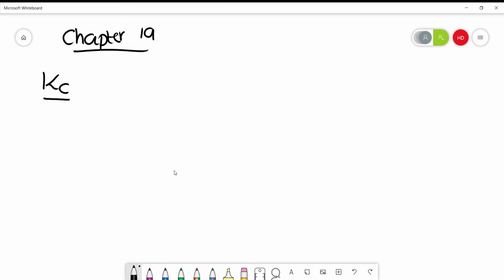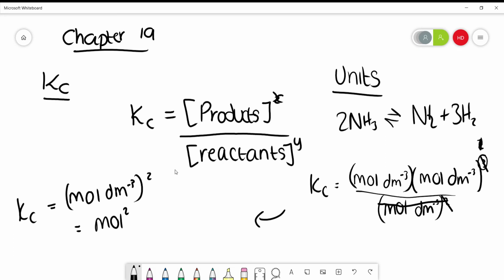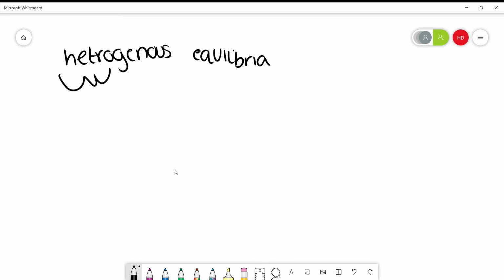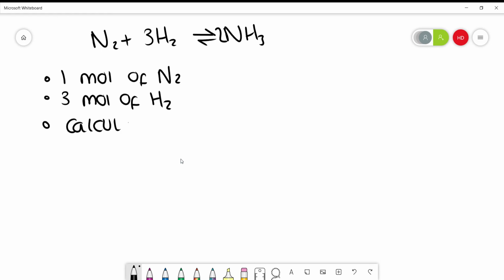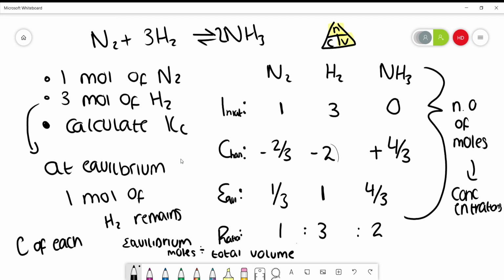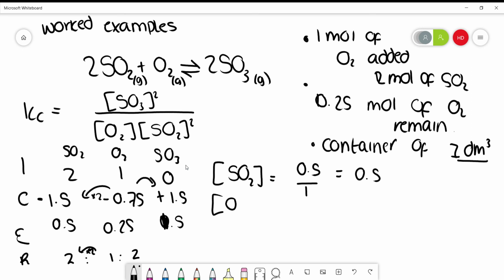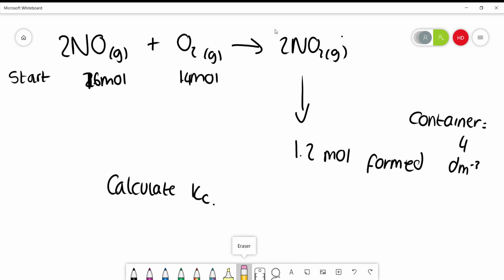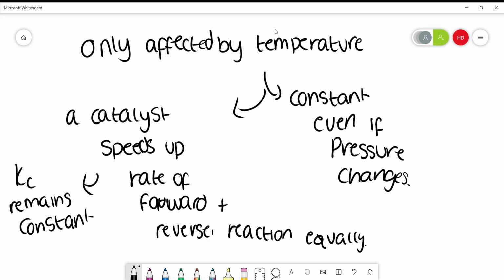Chapter 19.1 Kc Equilibrium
Hey,

First academic video on Kc equilibrium (page 30 oxford textbook)

MedicEducate - fulfilling your dreams of going to medical school in the UK, completely for free!

Upload Schedule

Monday – Bio
Tuesday – Chem
Wednesday – UCAT
Thursday – Personal Statement
Friday – Up to you

Comment on what you would like me to cover on Friday's

P.S. This is the first time I have ever recorded a video so if you have any video editing experience or advice I would love to hear it

Biology, Chemistry, A-Levels, Medicine, UCAT, BMAT, education